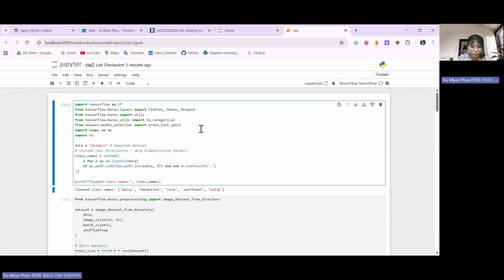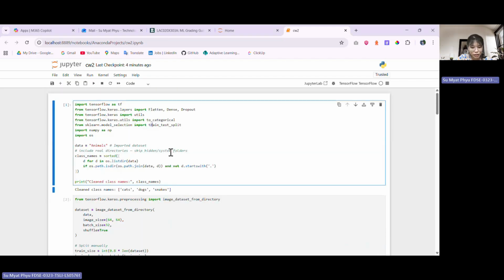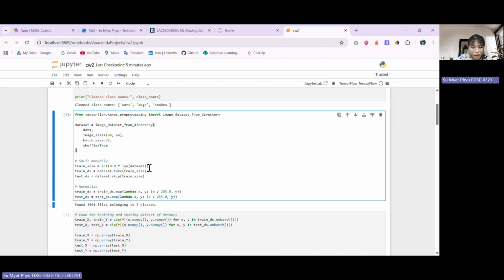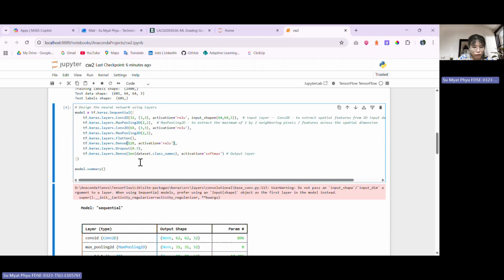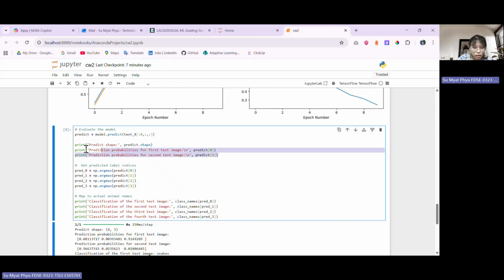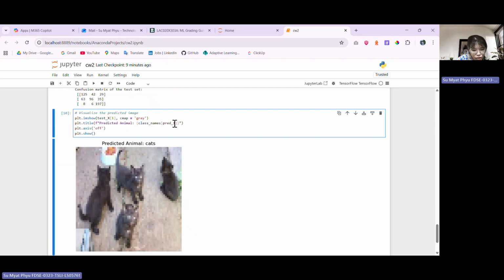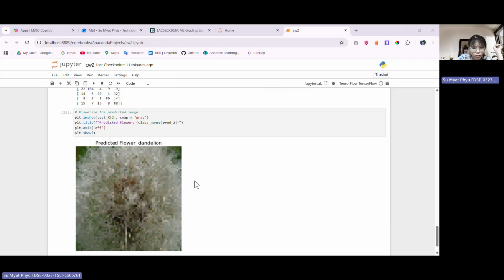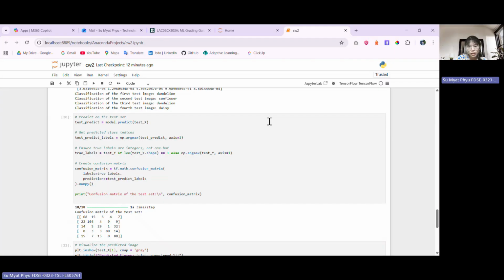Assignment Submission for UOR Course Work 2 - Su Myat Phyu